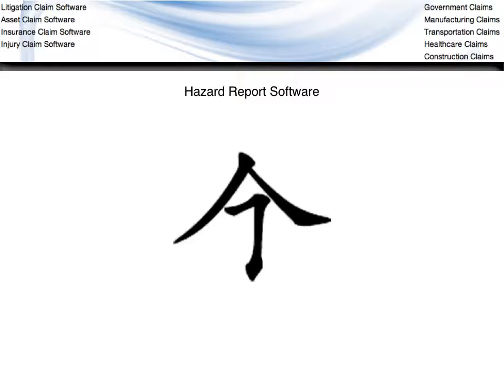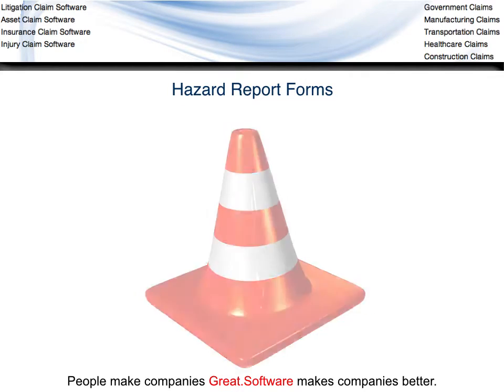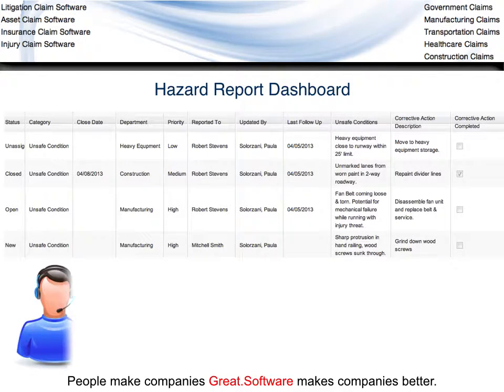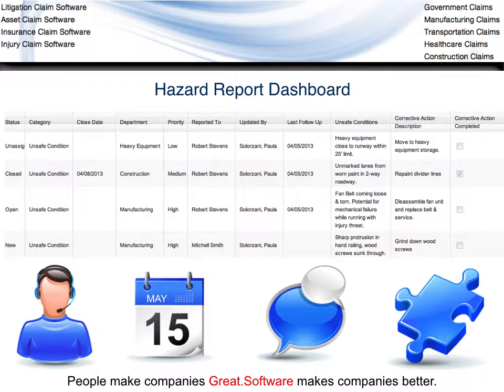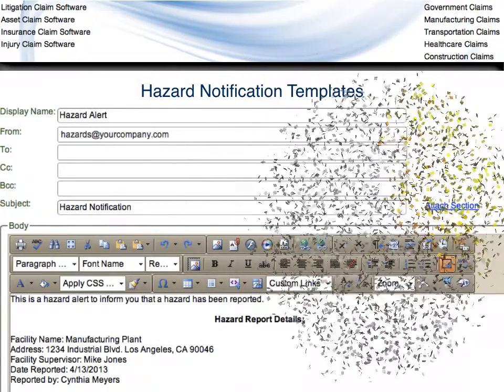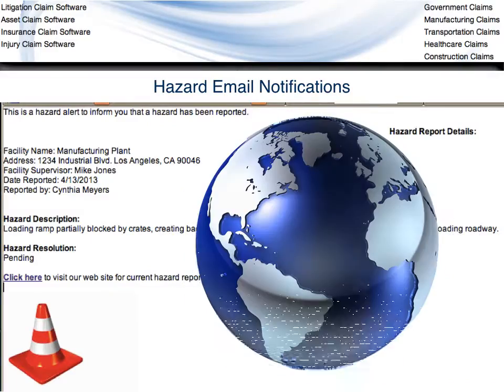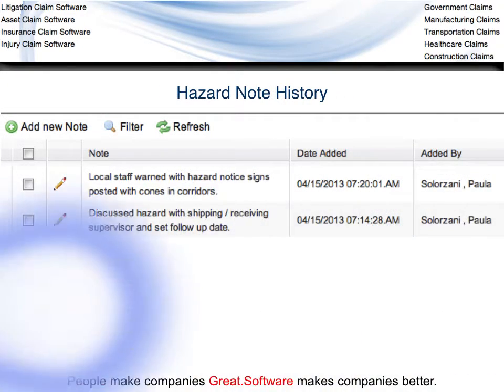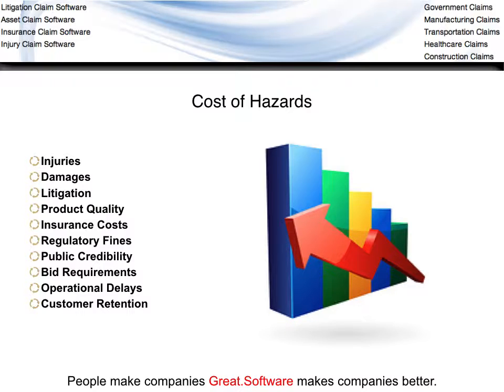Safety Management Software for Hazard & Accident Prevention by A1 Tracker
Safety management software with hazard reporting for accident prevention is key in risk management strategy. Safety management includes both accident prevention and accident resolution. Reporting safety hazards before they occur lowers risk management costs and reduces accident and injury claims.

Track hazards online and real-time with hazard notifications, resolution notes, and follow-up reminders. Safety & accident prevention software helps responsible organizations keep employees and the environment safe, with online accident report forms that may be used to submit hazard notices from anywhere in the world. Safety management software is a key ingredient to any successful risk management program.